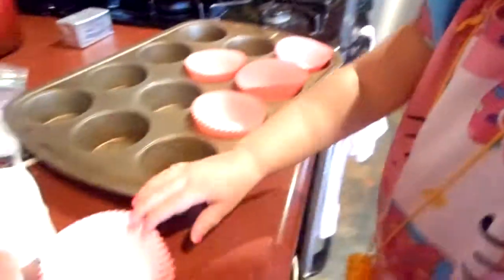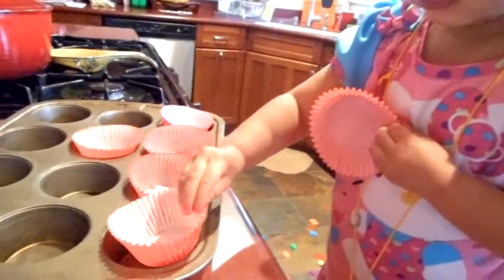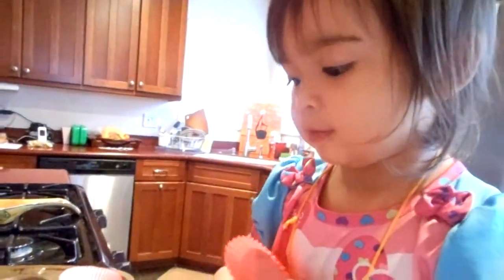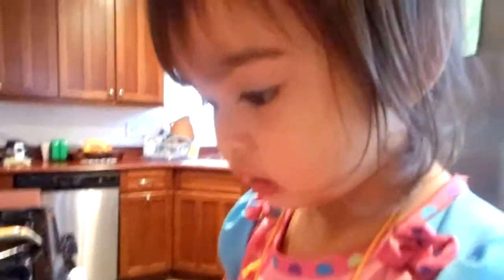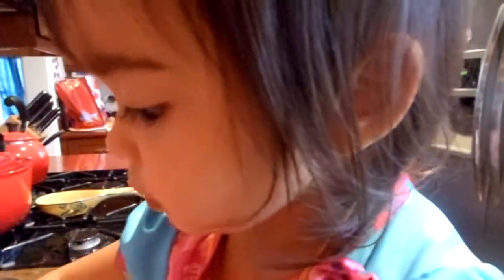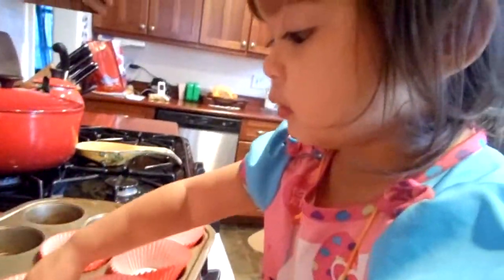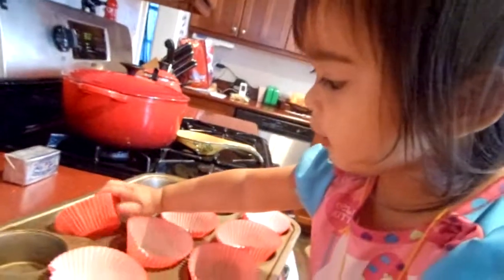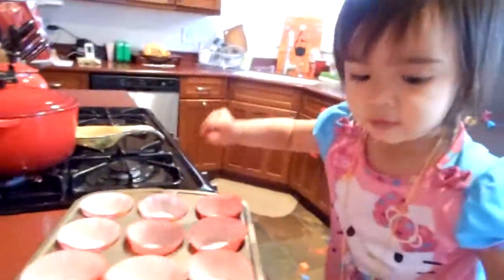2/26/14 Betty helps Mommy bake muffins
2/26/14 Betty helps Mommy bake muffins